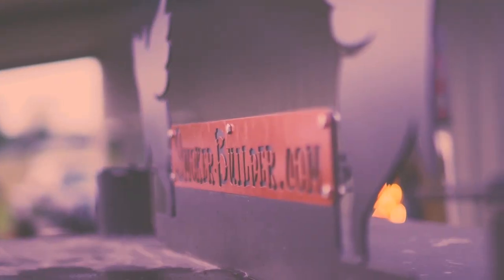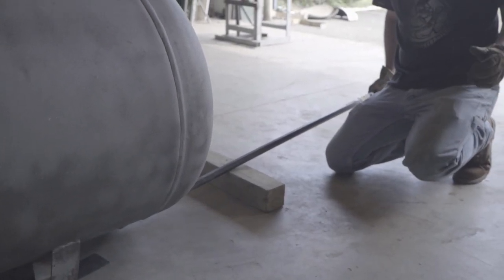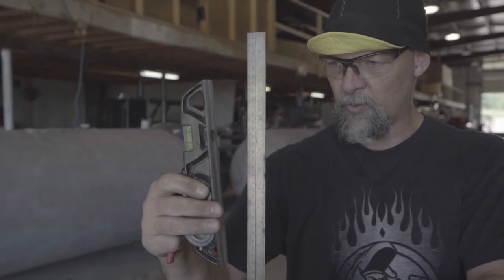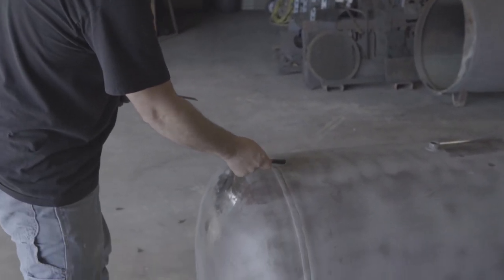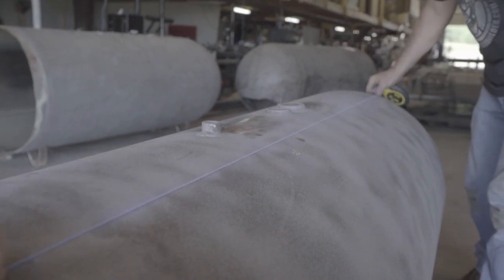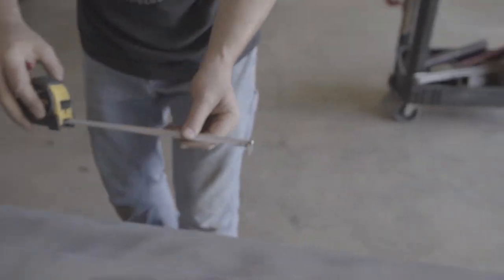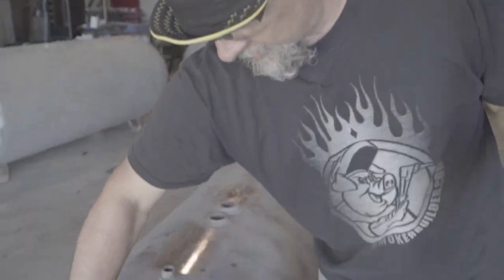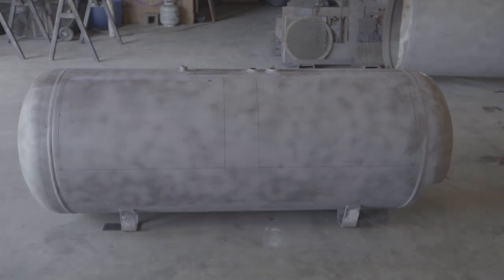Expert Tips: How to Mark Cook Chamber Doors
In this video we show you how to MARK out your purged propane tank for the cook chamber doors. This is the first step to making all your cuts for your Stick burner build, so it's super important that you get them right!

As always, be safe and we hope you enjoy the video!

If you'd like to get plans to build your own Offset Smoker from a propane tank you can find those here:

If you'd rather have plans to build a Reverse Flow Smoker from a propane tank you can find those here: